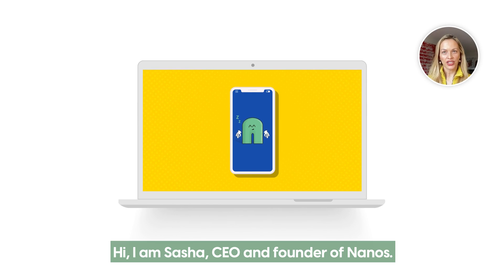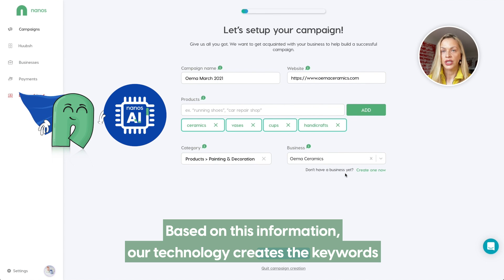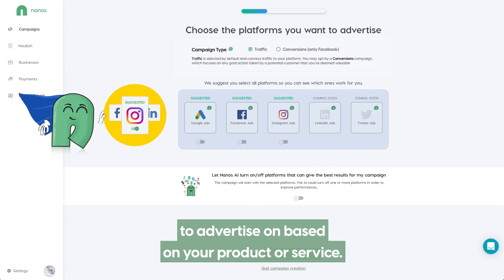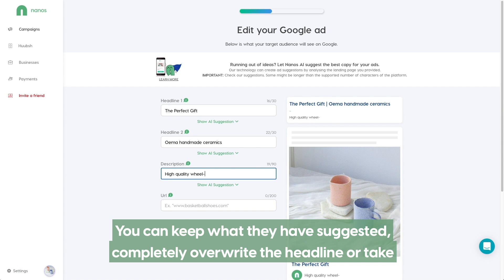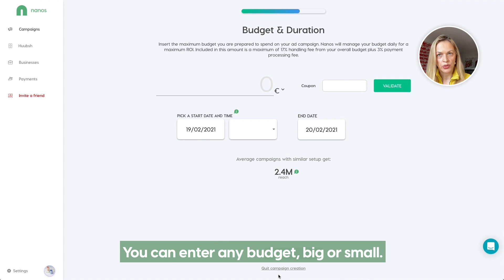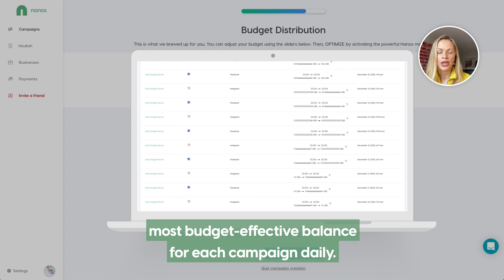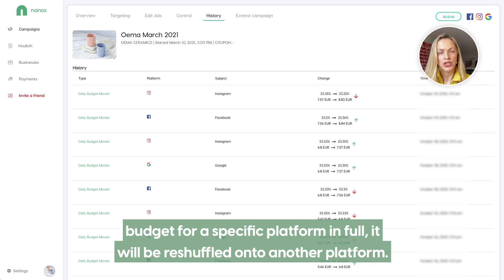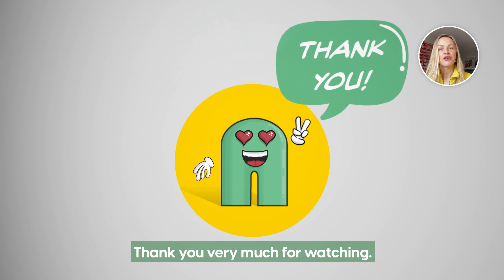Nanos Product Walkthrough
Nanos‌ ‌is‌ ‌an ‌all-in-one‌ ‌alternative‌ ‌to‌ ‌creating‌ ‌advertising‌ ‌campaigns‌ ‌on‌ ‌your‌ ‌own - ‌platform‌ ‌by‌ ‌platform.‌ ‌Create‌ ‌your‌ ‌campaign‌ ‌for‌ ‌multiple‌ ‌platforms‌ ‌from‌ ‌one‌ ‌single‌ ‌dashboard.‌
In this video, our CEO, Sasha Schriber will walk you through our product, explaining each step of the campaign creation process. It’s a hands-on guide on how to create and run a campaign with Nanos.

0:20 Starting with Nanos

0:34 Creating your business profile
Let us know more about your business. Link your website and Facebook page, for Nanos to get relevant data for your ad campaign.

1:04 Start the campaign creation
In this step, you’ll give us further information about your business and your target audience.  This information serves as an initial dataset for Nanos to pick keywords and interests for your campaign. These will be continuously optimized during your ad campaign cycle.

2:15 Choose the campaign type and platforms to advertise on
Here you will be able to choose if you want to create a traffic or conversions campaign. Furthermore, you will choose the platforms you want to advertise on. Nanos also suggests the best platforms to advertise on. You can either accept the suggestions or not.

3:25 Setting up your ad creative
Choose the image, headlines, and descriptions you want for each of the chosen platforms. You have different options here. You can choose different ad types, as well as placements.
Nanos AI also suggests texts for your ad. You can keep them or change them.

5:20 Choosing your budget
Decide the budget for your campaign. Based on your budget, Nanos will suggest the best interval for your campaign. The longer the campaign runs, the better our budget optimization works, achieving the most cost-effective advertising for your products or service.
Nanos can also help you with the budget distribution. You only have to activate it. We will reshuffle your budget daily to the best working platforms.

6:45 Keywords and interests
Here, you can choose all keywords and interests. Nanos can do that if you don’t have much knowledge on keywords and interests testing.

7:20 Reviewing the ad and paying for the campaign

7:48 Overseeing your campaign in the Nanos dashboard
Here, you will have access to all the real-time performance data. Our AI works 24/7 to optimize your campaign. You will also see where your clicks are coming from.

To be in control of your advertising budget and optimize it with the help of the AI: This is where Nanos value is!

Find out more about Nanos

About Nanos:
Nanos is a do-it-yourself digital advertising tool that works with AI to optimize your ads and budget. Our goal is to make online advertising on Google, Facebook, and Instagram a straightforward process accessible to any business.